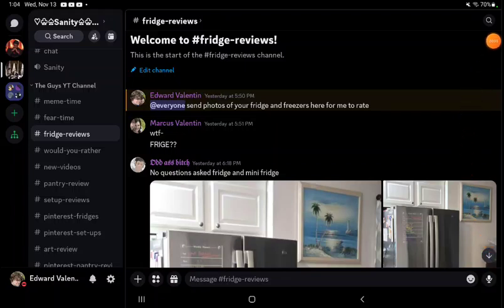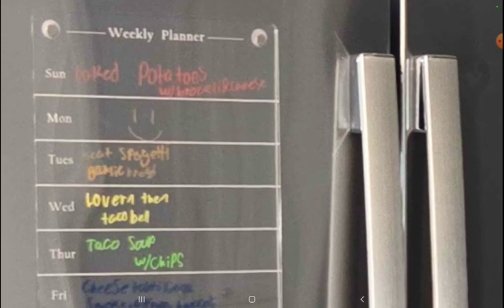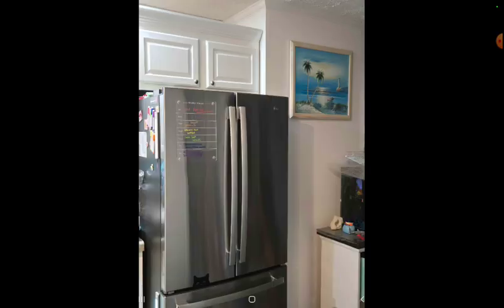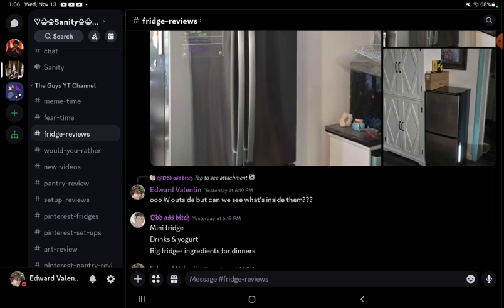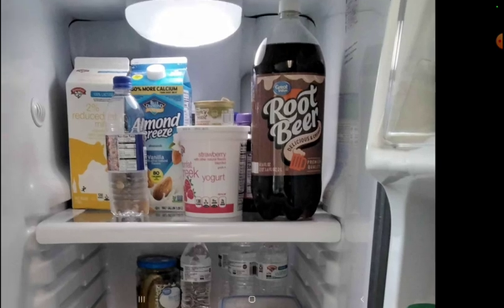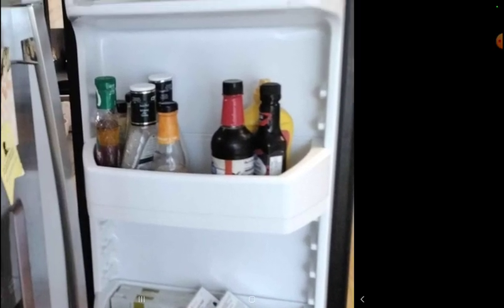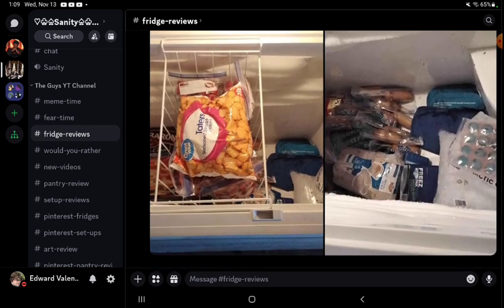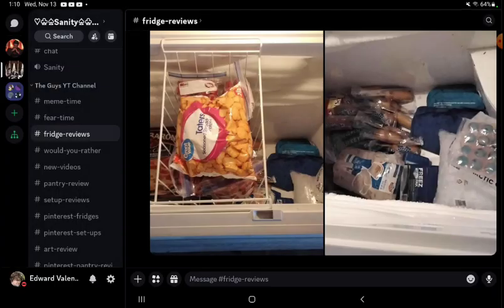ORANGES FRIDGE | Fridge Reviews